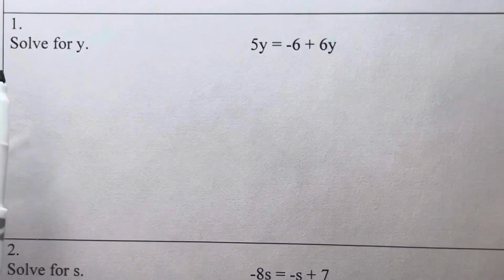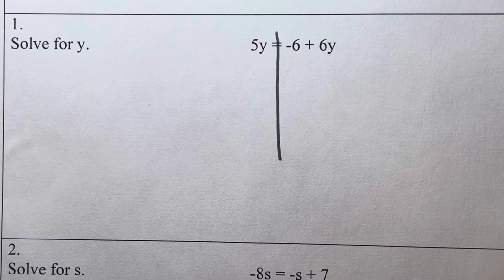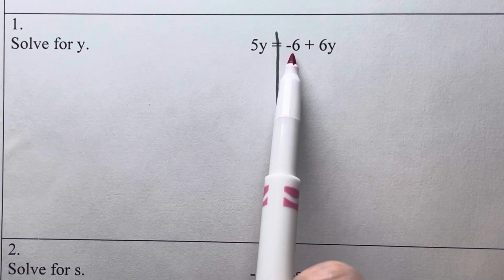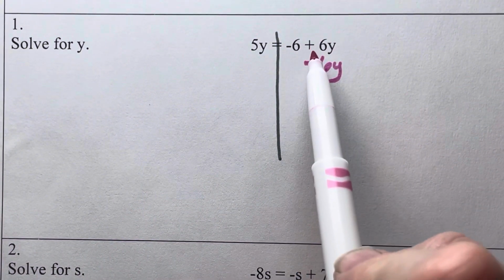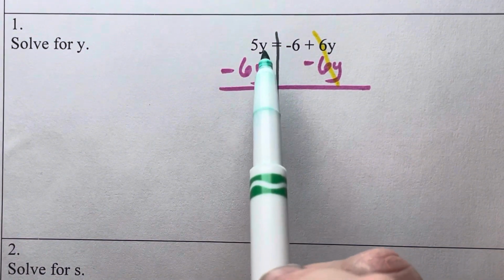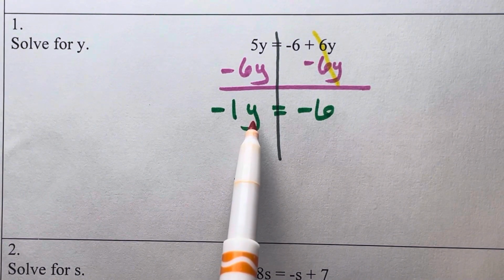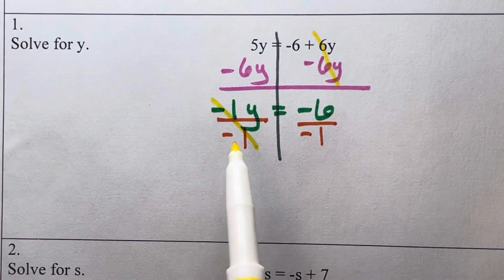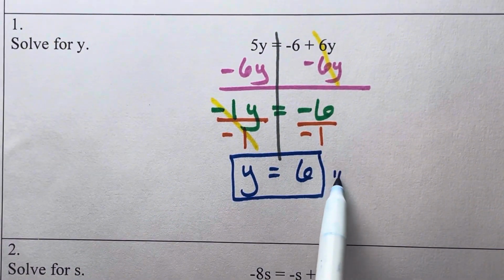Solve Equations with Variables on Both Sides (Example 1)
Example 1